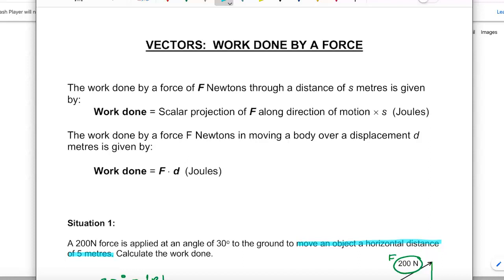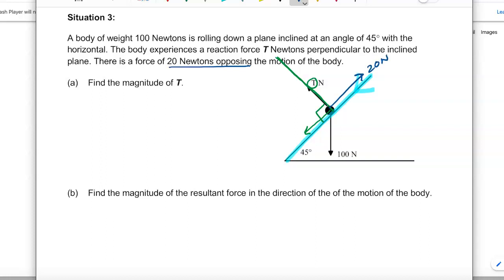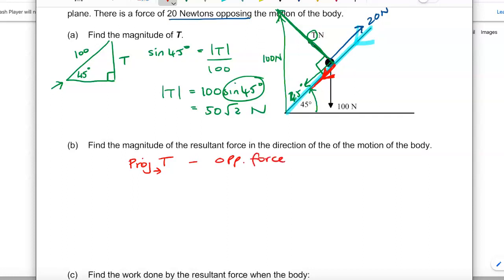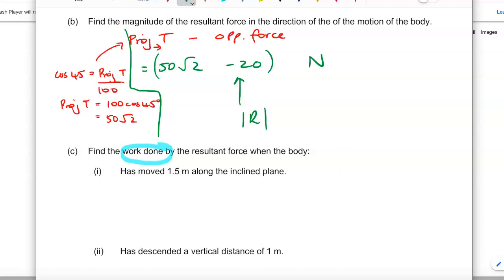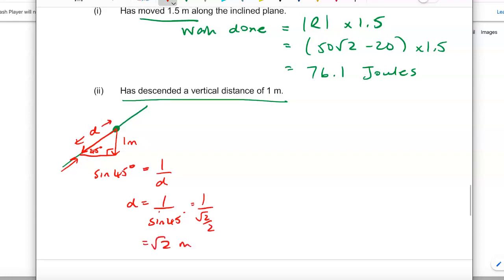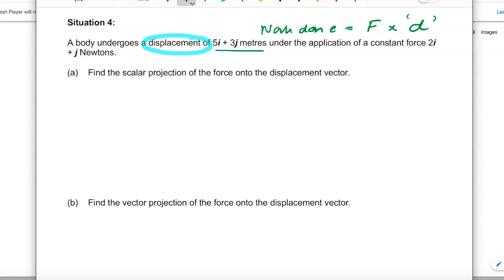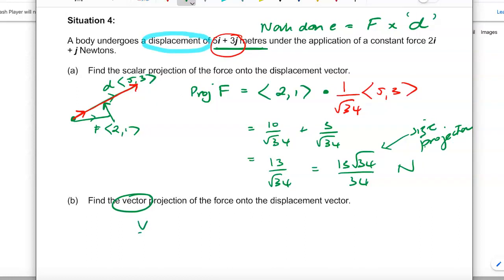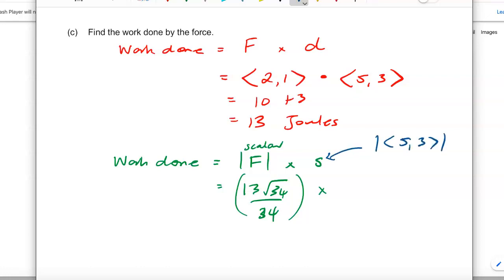Vectors: Work done by a Force - Part B